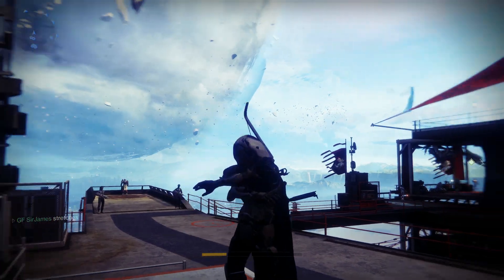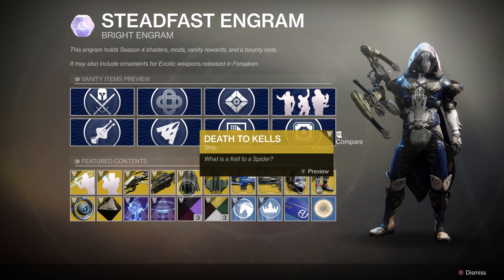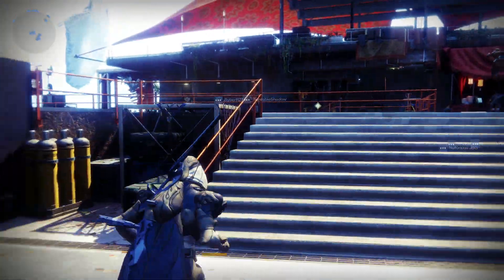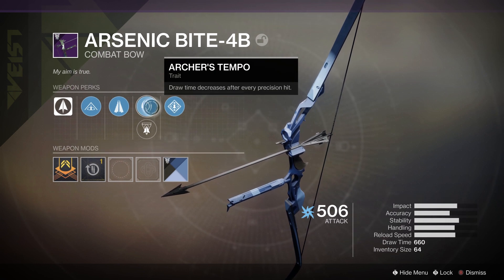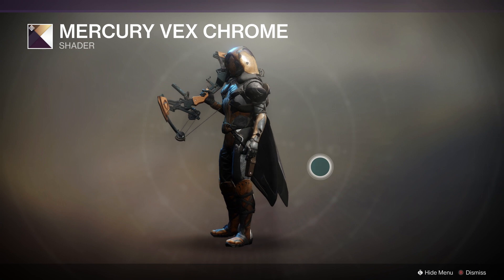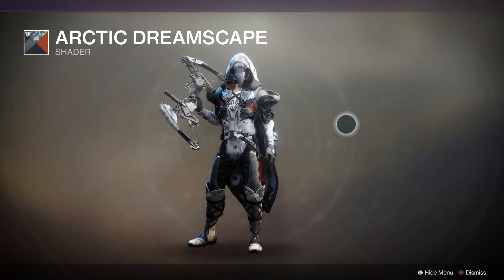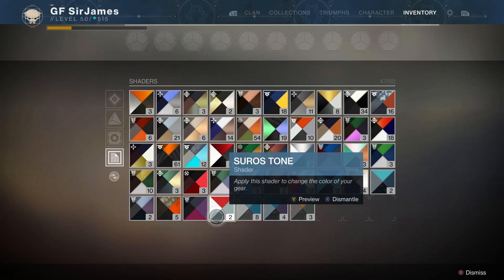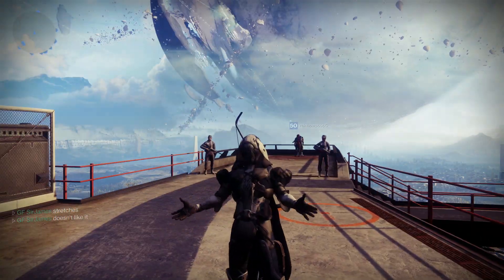Destiny 2 Forsaken Full Dragonfly Regalia Armor Set ( Hunter )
3 Ways to claim

1 - Get engrams past level 50
2 - Spend Bright Dust each reset
3- Spend real money for in game loot ( Optional )